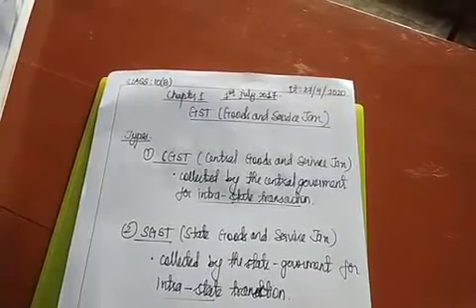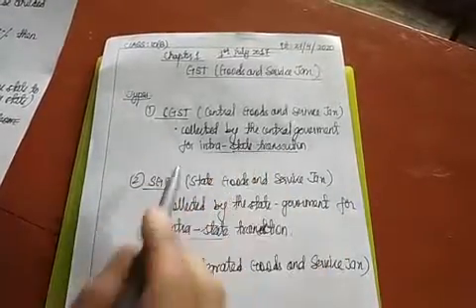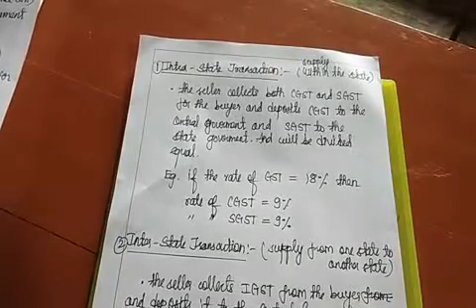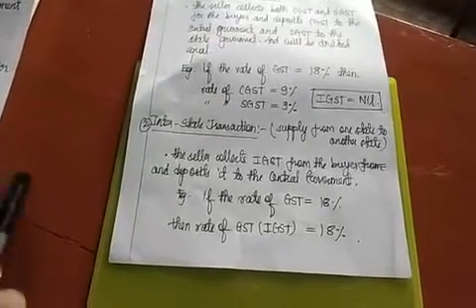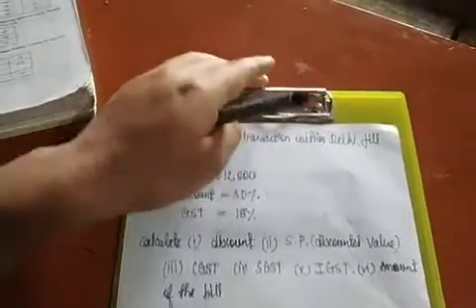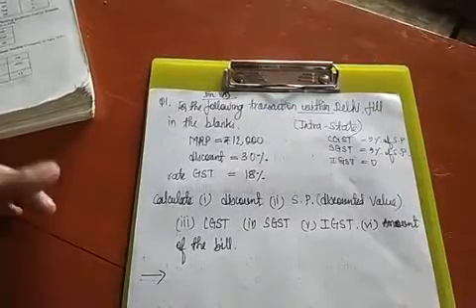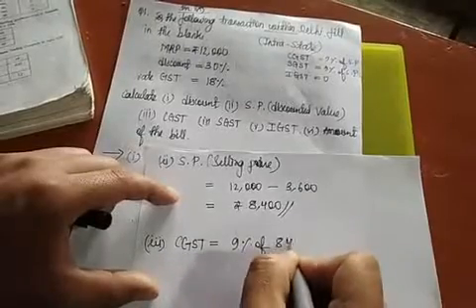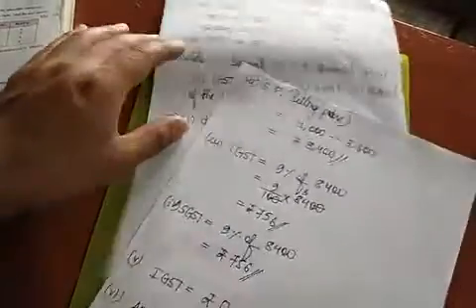GST : CLASS 10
Goods and services taxes. Ex 1(A)